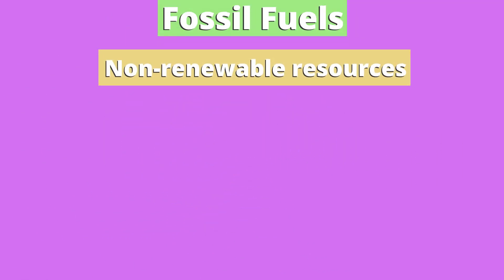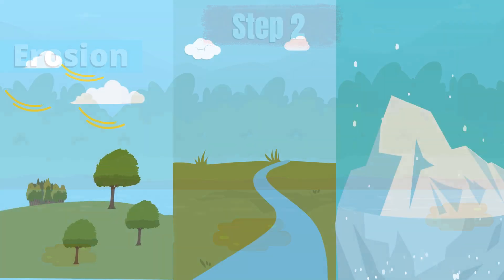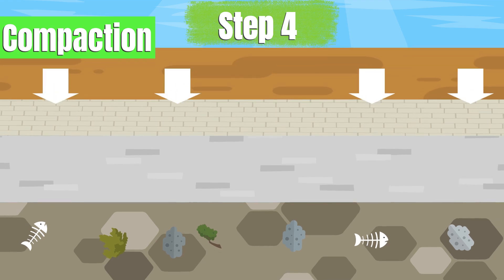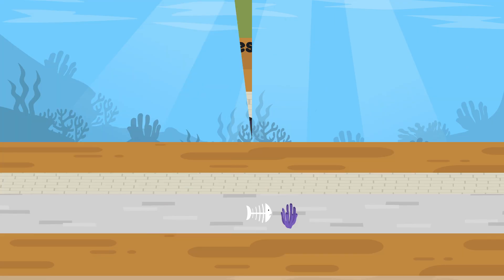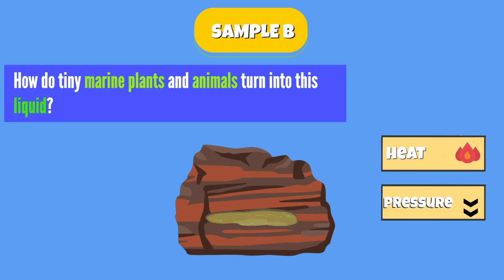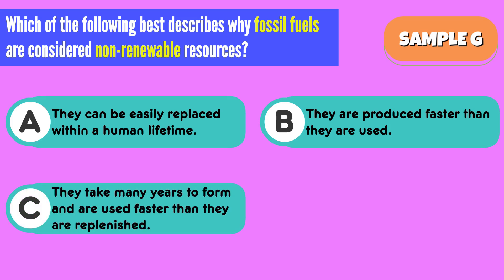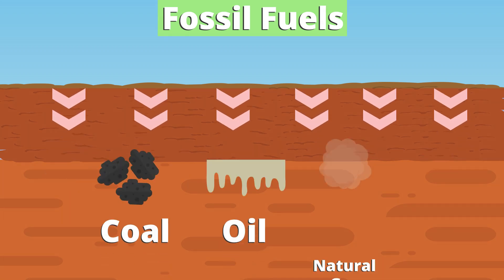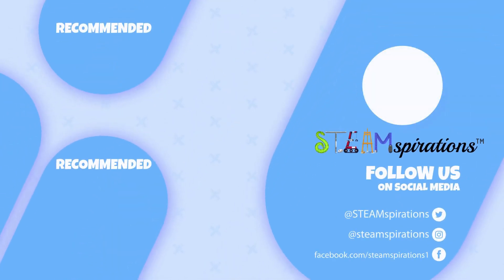3-D Questions from STEAMspirations: How Fossil Fuels and Sedimentary Rocks Are Formed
Join Mr. Lara in this engaging episode of "3-D Questions from STEAMspirations" as we explore how fossil fuels like coal, oil, and natural gas are formed! 🌱🪨 Dive deep into the processes of weathering, erosion, deposition, compaction, and cementation that turn ancient plants and animals into the valuable resources we rely on every day. Participate in interactive activities and challenges that bring these Earth science concepts to life.

Click on the top right corner for more in-depth explorations into the formation of sedimentary rocks and fossil fuels!

Formation of Fossil Fuels, 5.10B, Sedimentary Rocks, Mr. Lara, Weathering, Erosion, Deposition, Compaction, Cementation, Earth Science, Geology, Non-Renewable Resources, Science Education, STEAMspirations